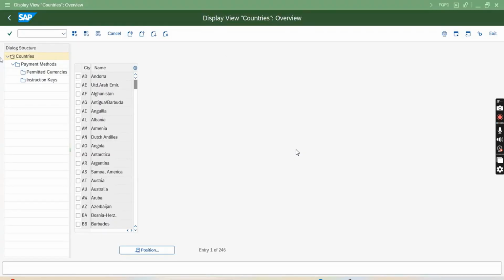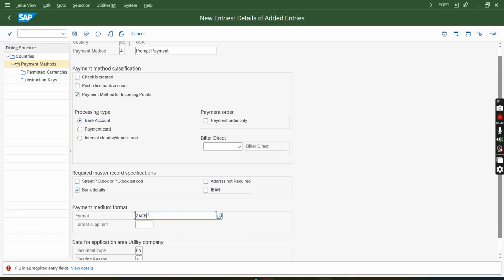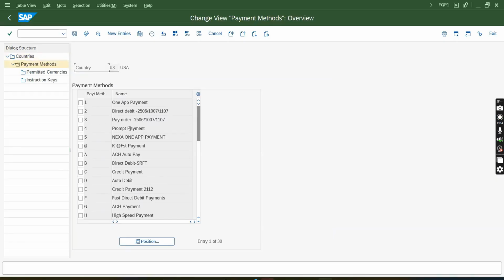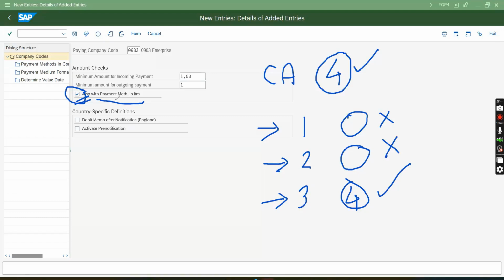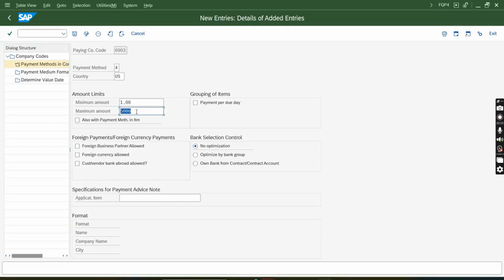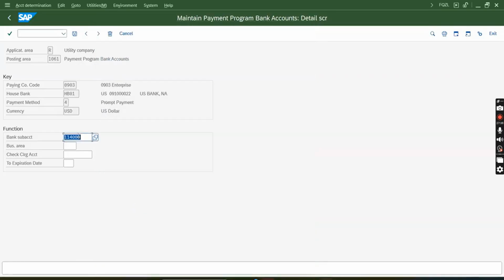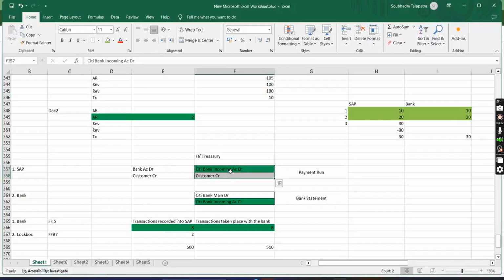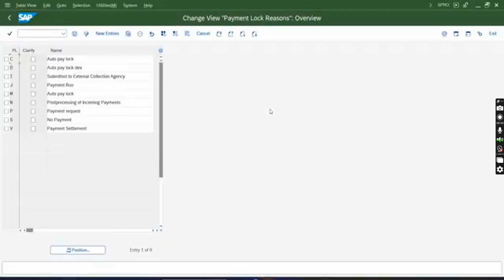Payment Run1 23